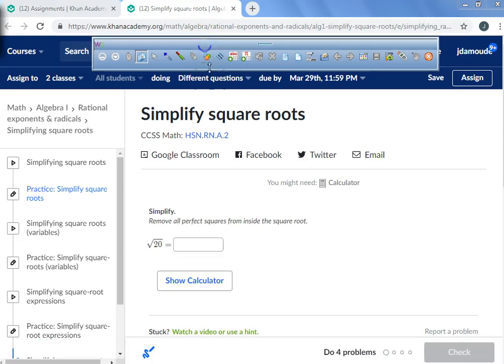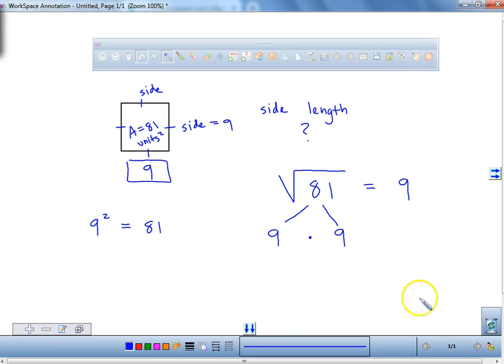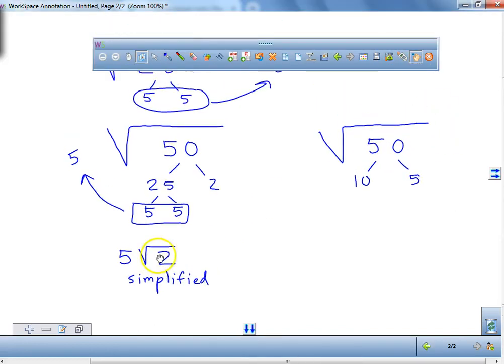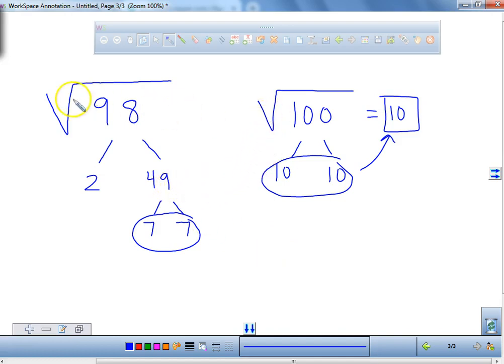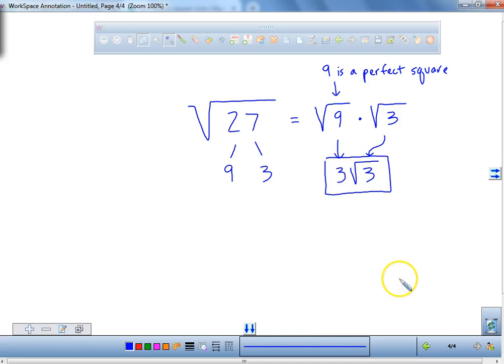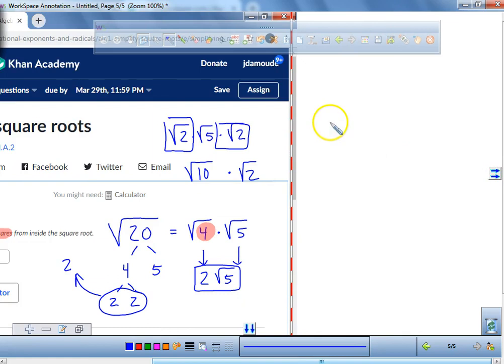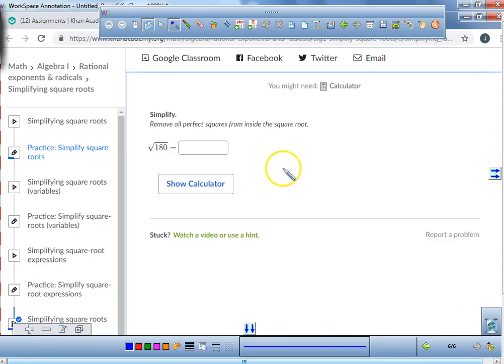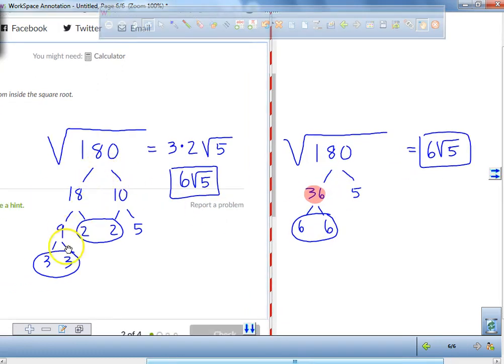Unit 6 A 11A Simplifying Square Roots